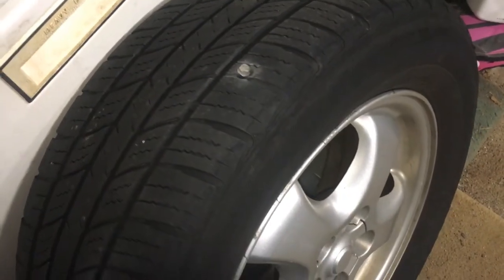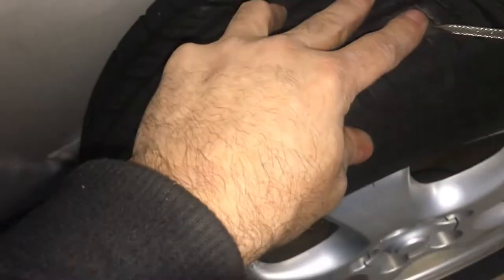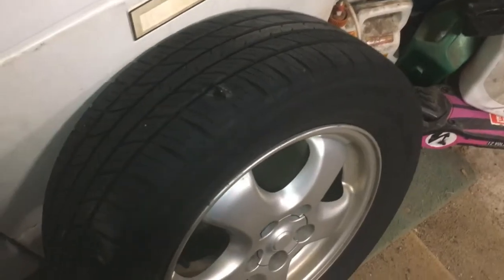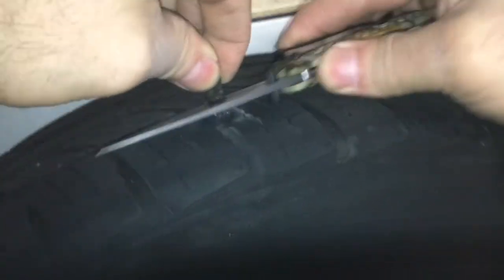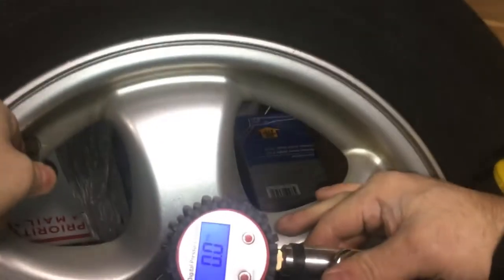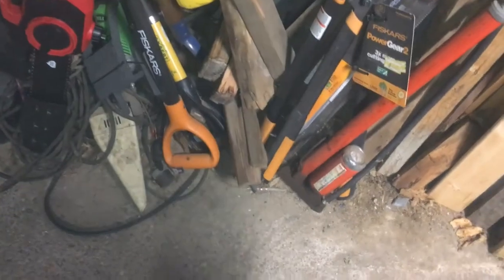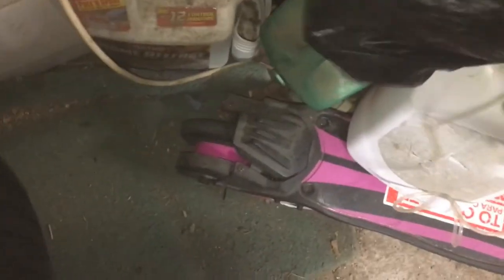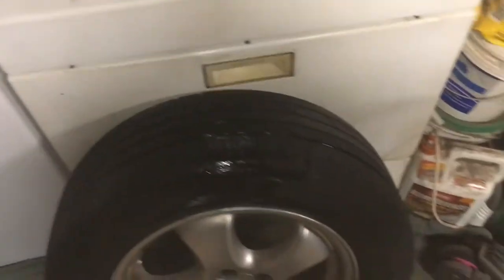Let's repair a Screwed Tire. Tire punctured by self tapping screw or nail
bob spurloc
spurlock